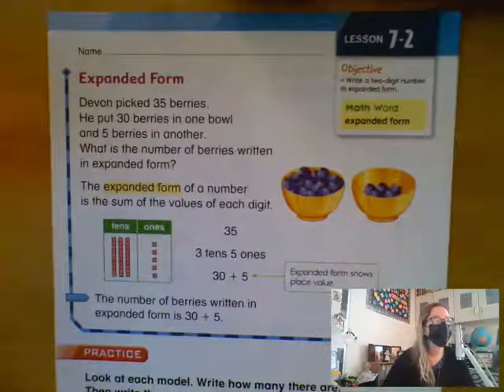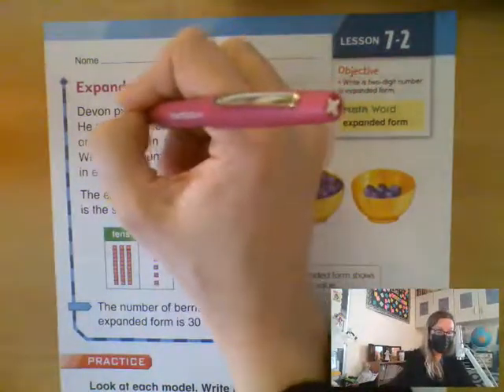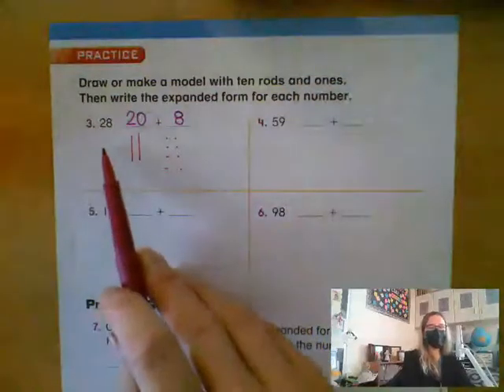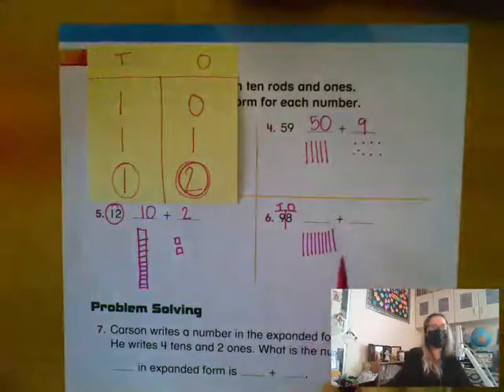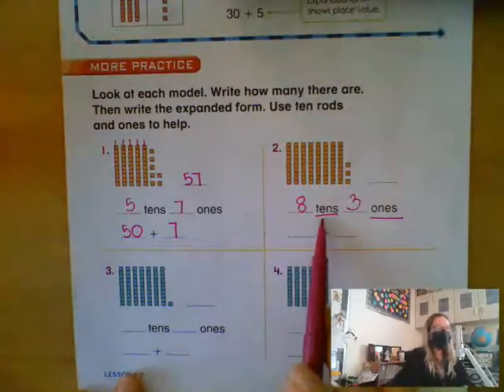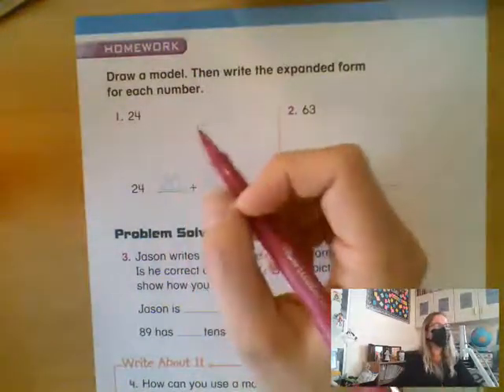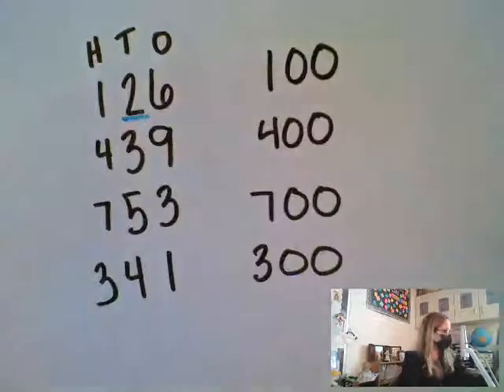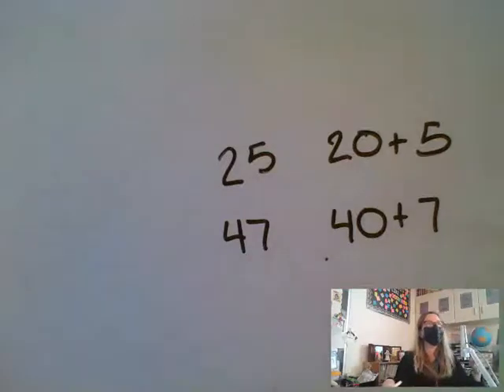7.2 Expanded Form